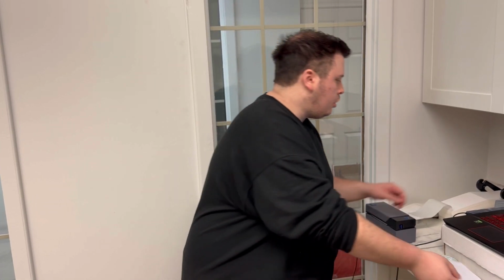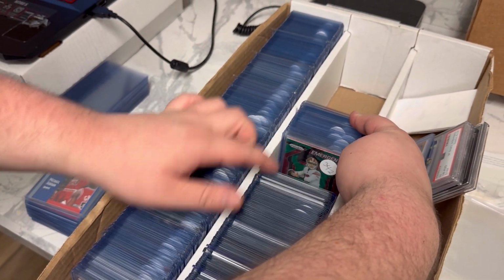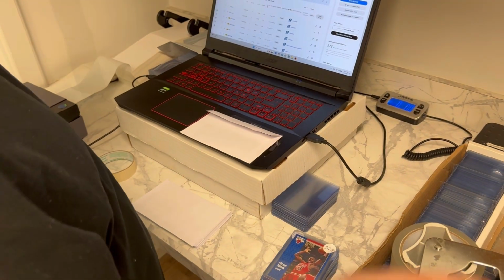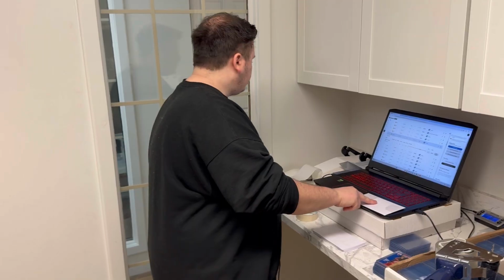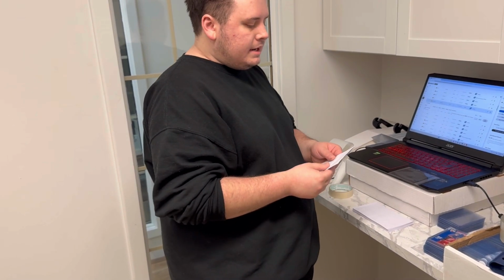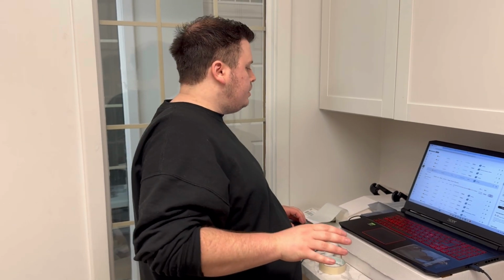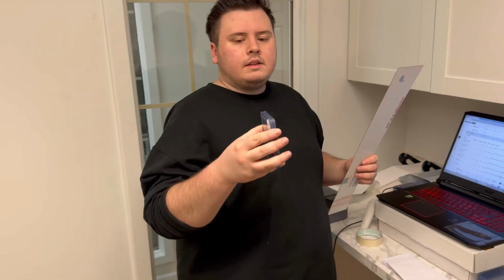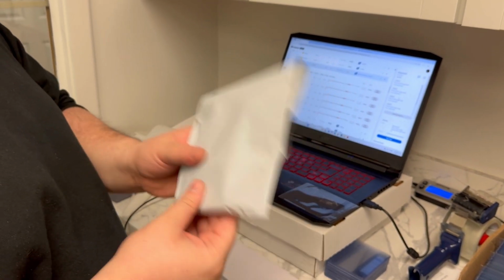How To Ship Sports & Pokemon Cards On Whatnot !? Shipping Tutorial For Whatnot Sellers!